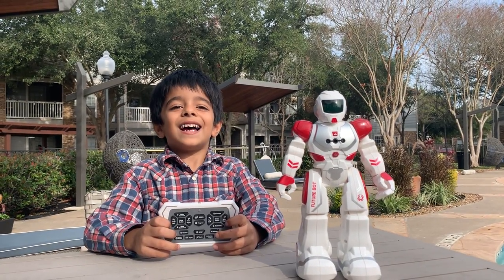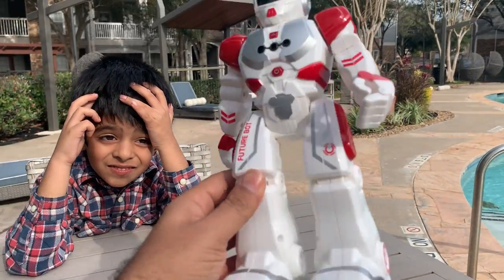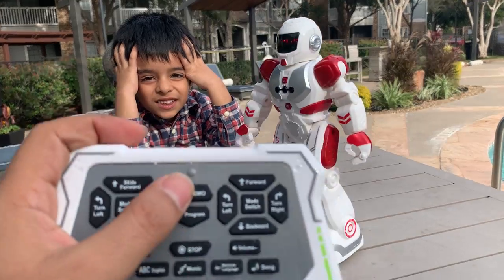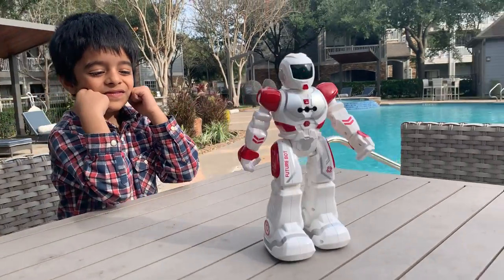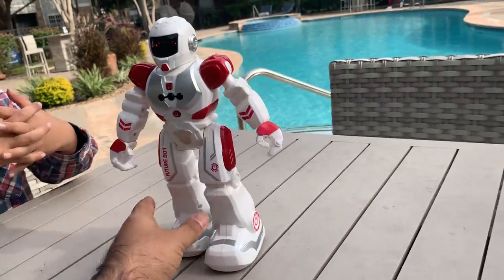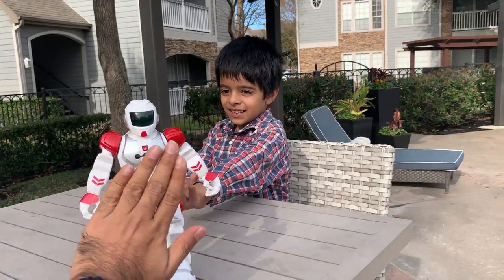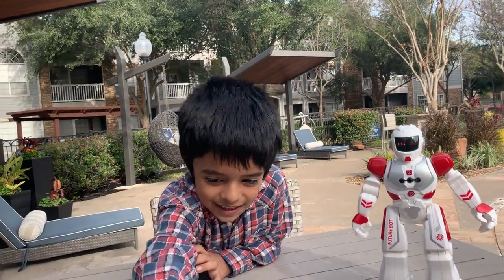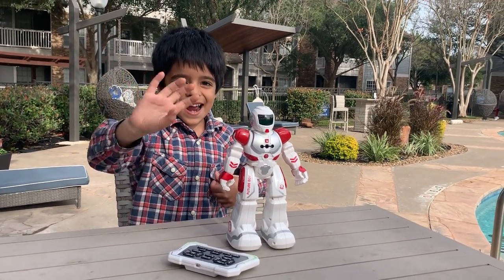BEST ROBOT TOYS 2020 | GESTURE SENSING TOY ROBOT WITH REMOTE CONTROL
In this video, we will see us reviewing an amazing gesture sensing robot toy that comes with a remote control. This is one of the best robot toys 2020 and we hope you enjoy this toy robot as much as we did.